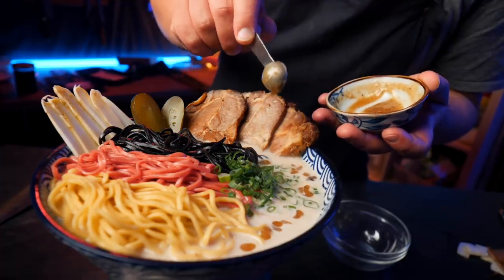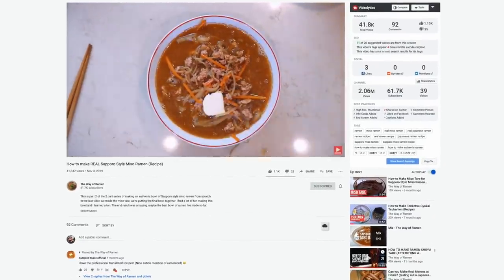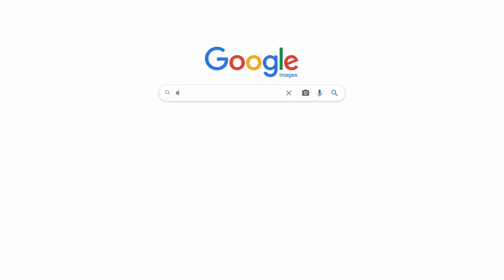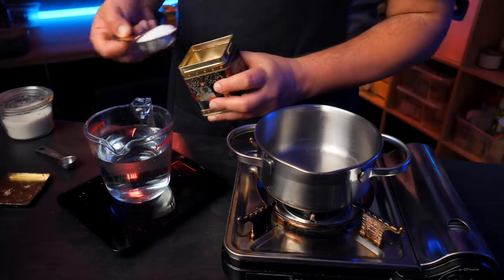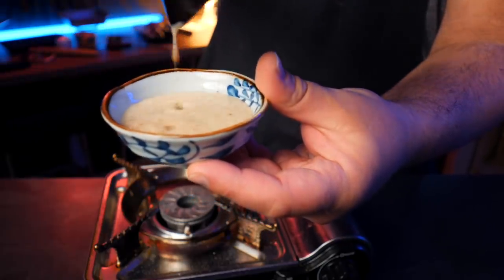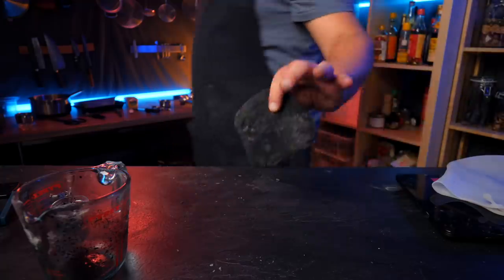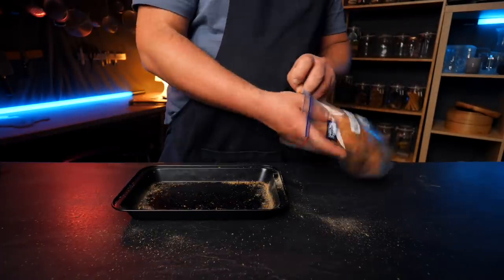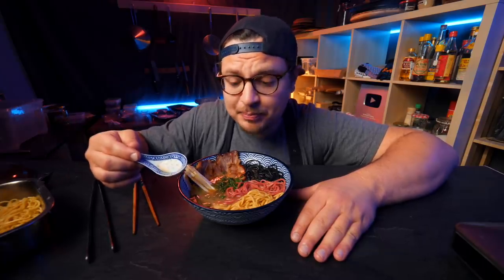Is This Still Ramen?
Does Ramen have to be Japanese? Can it be German? What if we adapt Ramen recipes to local ingredients? Ryan from @WayofRamen joins me on a quest into a fascinating culinary world.

Thanks so much Ryan, please check out his channel @WayofRamen for some of the best ramen content out there!

► Ramen Noodle Dough Recipe  (per serving)
100g all purpose flour
2g gluten powder
2g baked baking soda
2g salt
38g water

► Asparagus stock
peels and trimmings from 500g white asparagus
1/2 cabbage, roughly shredded
500g asparagus, peeled
1 Tbsp clarified butter

► Shio Tare, Germanized
inspired by @WayofRamen
use 7-10% tare to stock
450ml water
70g sea salt
25ml Riesling white wine
25ml soy sauce
10g sugar
2,5g msg
dashi seasoning / powder for 500ml water

► German Breadcrumb Chiyu
Chicken skin from 3 whole chicken legs
1 onion
4-6 garlic cloves
(the above is your chiyu, reserve some of it)
2 Tbsp Chiyu
1 Tbsp Butter
1/2 Tbsp breadcrumbs

► Kassler Chashu
500g pork neck
10-15g smoked salt
1/4 tsp black pepper
1-2 juniper berries
1/4 tsp garlic powder
1/4 tsp mustard seeds
1/4 cup mirin
1/2 bay leaf
1 Tbsp light soy sauce
1/2 Tbsp dark soy sauce
1/2 Tbsp liquid smoke

► MY NAME IS ANDONG
Food is so powerful in bringing cultures together - something I learned when I lived in China. So let's travel, eat, cook, and learn from each other! I am a filmmaker from Berlin, Germany and make weekly videos about cooking and food culture.